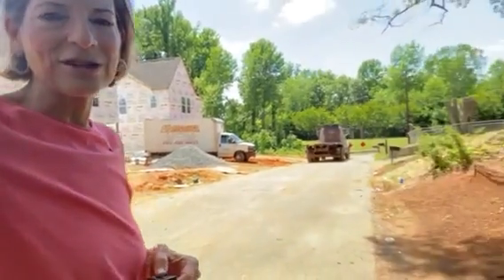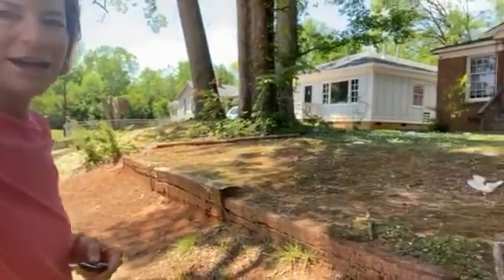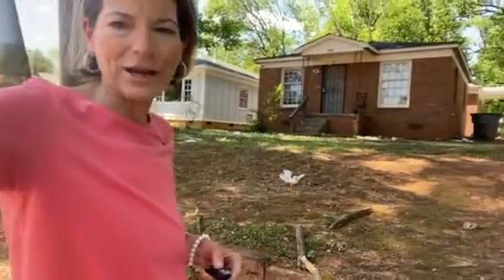Episode 12: Let's Talk About the Urbanization & Gentrification of Charlotte's Urban Neighborhoods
Watch now to hear all about the urbanization and gentrification of Charlotte's urban neighborhoods!